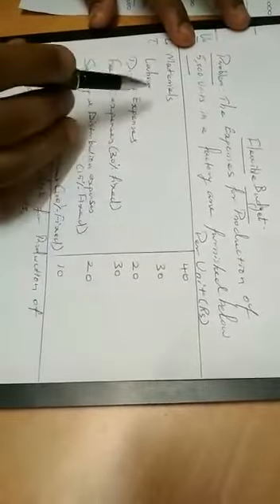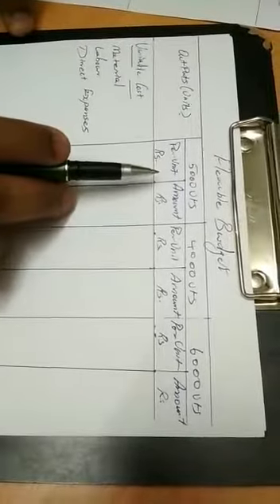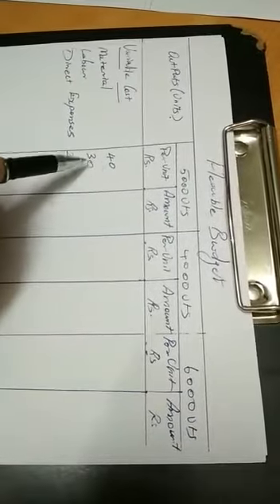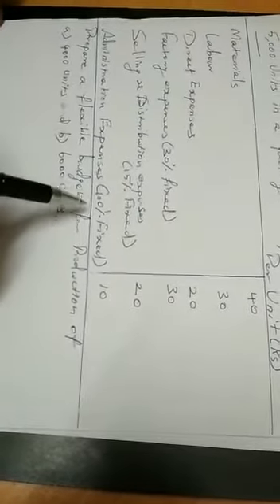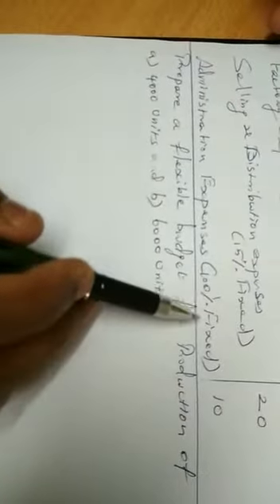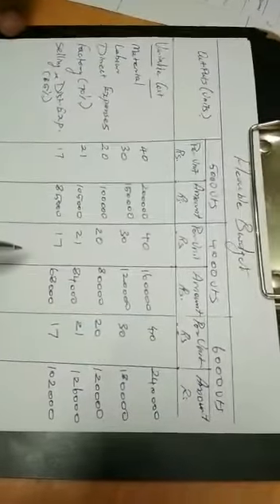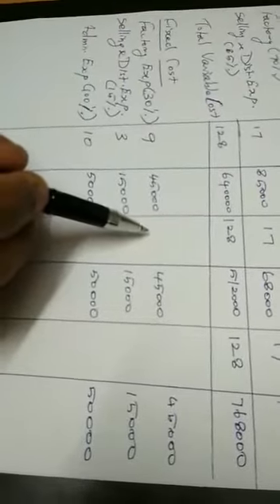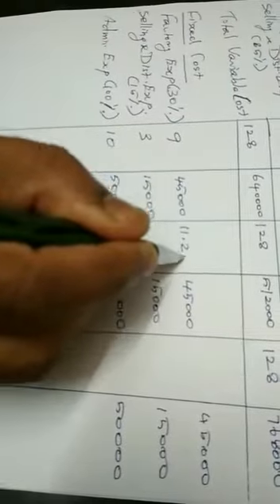Flexible budget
Management accounting /Budgetory Control/Flexible budget /